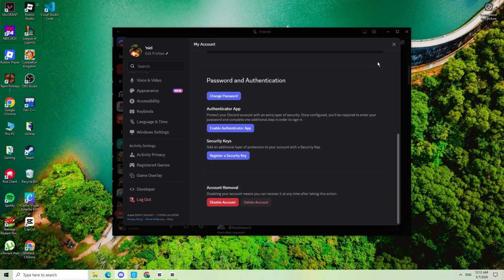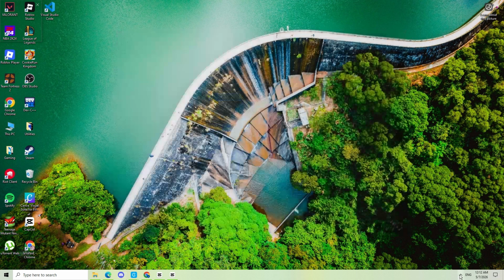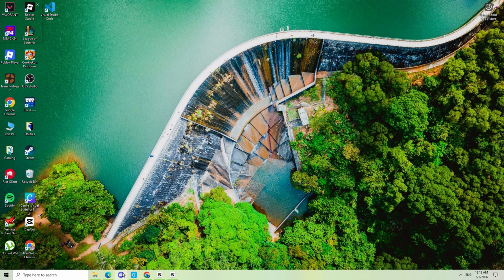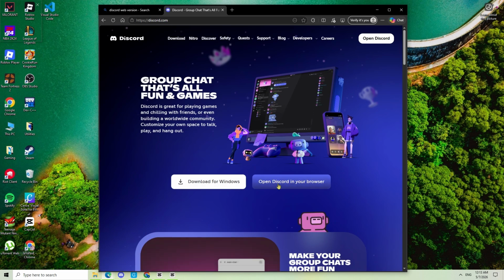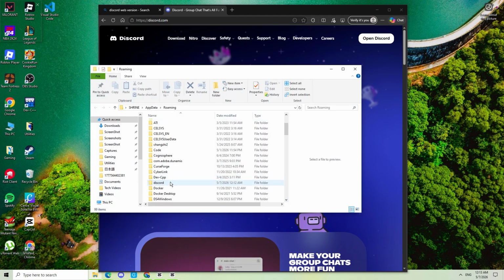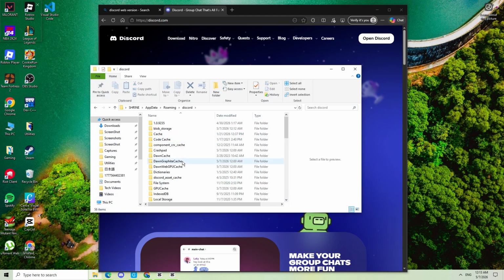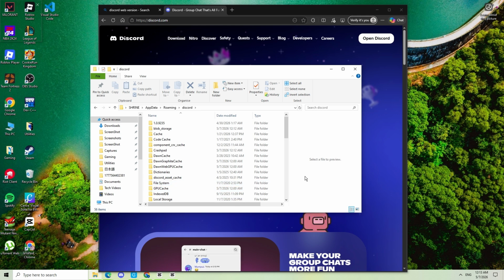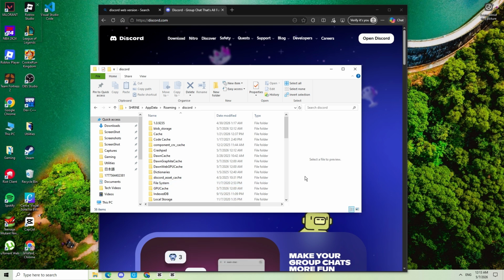How To Fix Discord Error 2012 (WORKING 2026!)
In this short video I'm going to be showing you how to fix Discord Error 2012 quickly and easily.